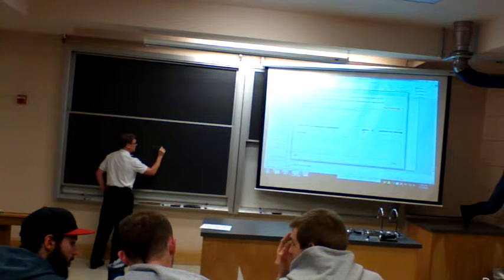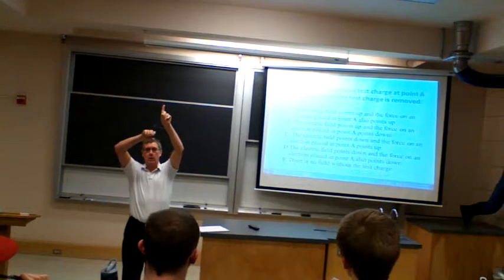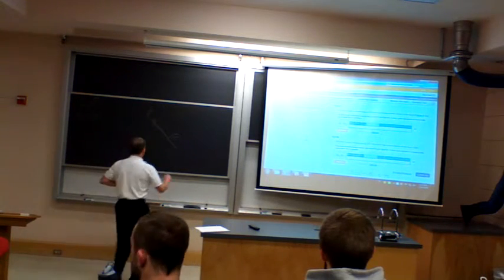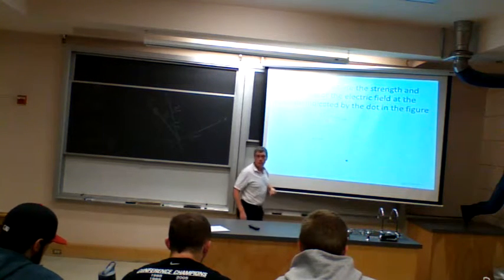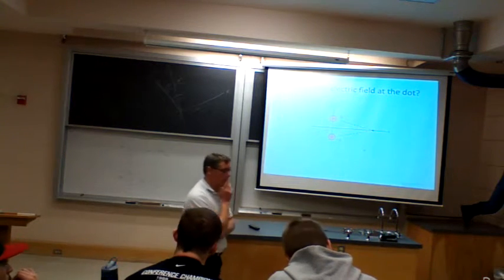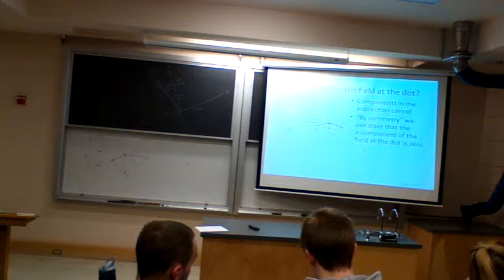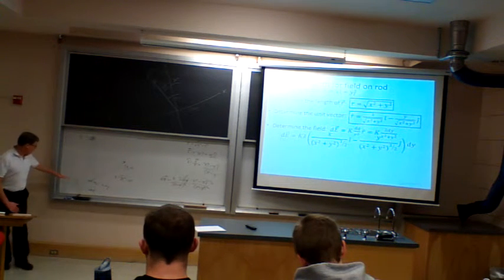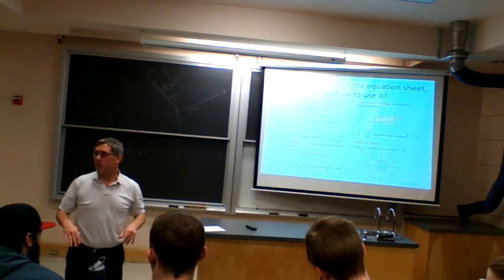Whitworth University Physics II-- 2/14/14